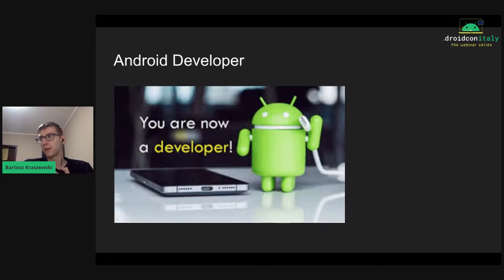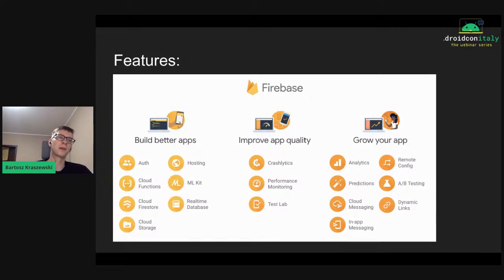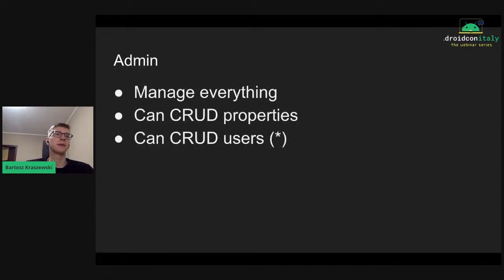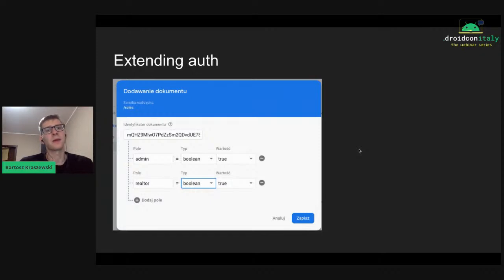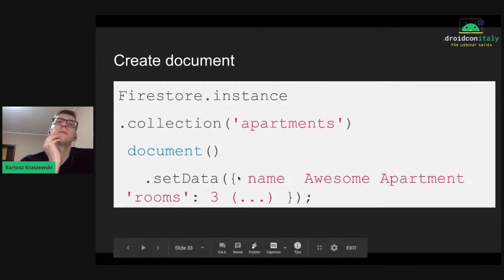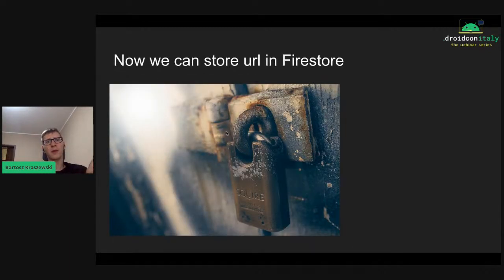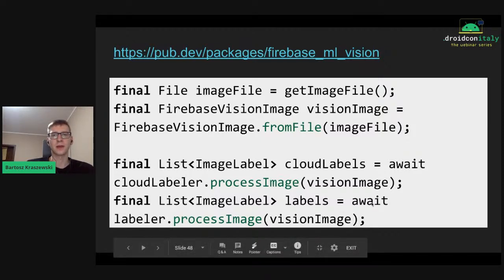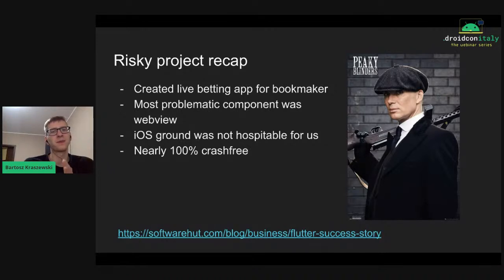droidcon Italy webinar - One man army - Becoming fullstack superhero with Flutter and Firebase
droidcon Italy webinar
22 September 2020
Bartosz Kraszewski, Android Team Leader, SoftwareHut

One man army - Becoming fullstack superhero with Flutter and Firebase

Software Engineering is all about teamwork - we usually run dedicated frontend and backend teams, rarely interfering besides API design and complaining about each other. What if you can code, have startup idea, do you need to hire whole pack to bring it to market and validate? I'd like to teach you how to replace whole team with 1 superstar - you.